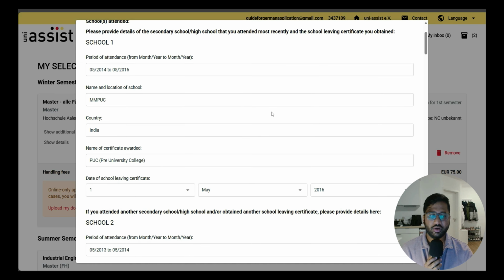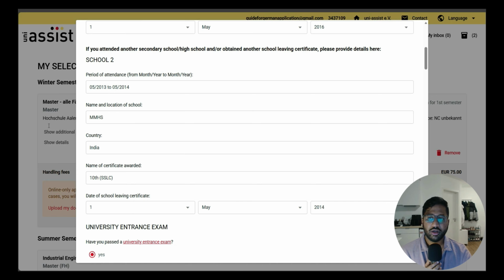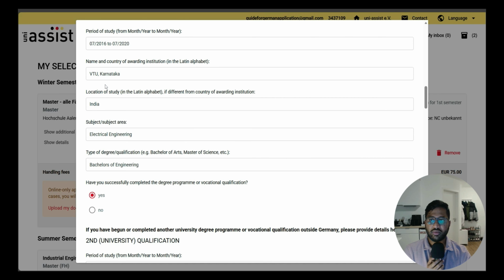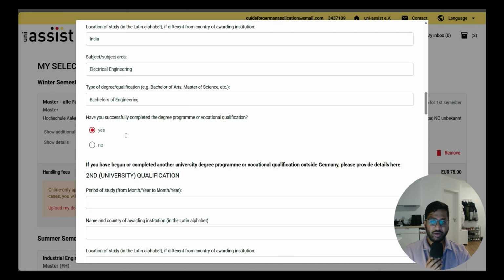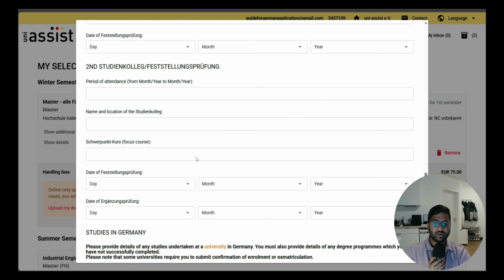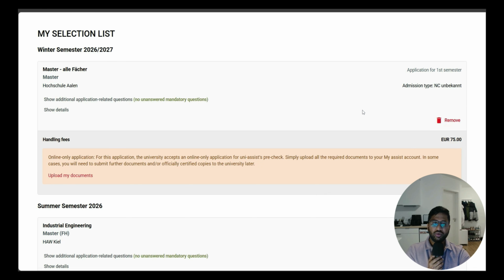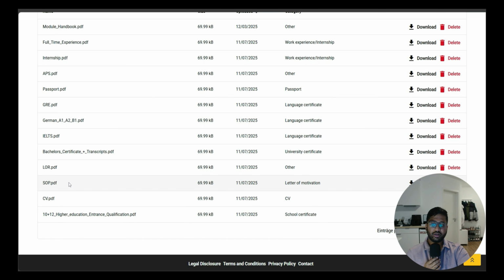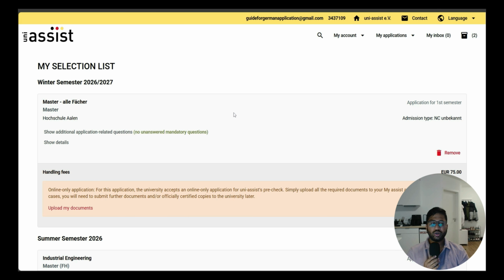HOW TO APPLY | VPD | UNI-ASSIST STEP BY STEP | AALEN UNI | ADVANCED MATERIALS & MANUFACTURING | MSc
In this video, I show you the complete step-by-step process of applying for VPD (Vorprüfungsdokumentation) through Uni-Assist for the
Advanced Materials and Manufacturing (Research Master’s) program at Aalen University, Germany.

Even though the main application is submitted directly to Aalen University, many international students must first obtain a VPD from Uni-Assist to validate their academic documents.

This video explains everything clearly so you can avoid delays, mistakes, and document rejection.

What VPD (Vorprüfungsdokumentation) means

Who needs to apply for VPD

Creating a Uni-Assist account

Selecting Aalen University for VPD

Uploading academic documents correctly

Document translation and certification rules

Payment process for VPD

Processing time and tracking status

How to download the VPD certificate

How to upload VPD to the Aalen University portal

Common mistakes and rejection reasons

This video is especially helpful for international students applying to German universities that require VPD.